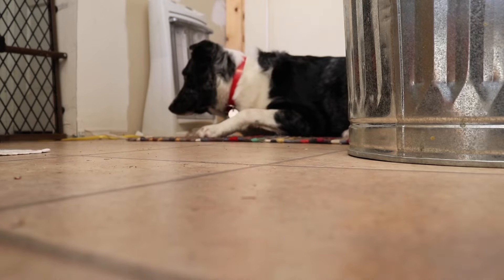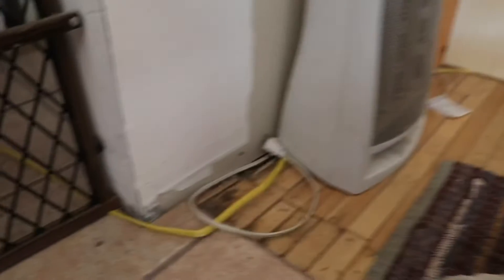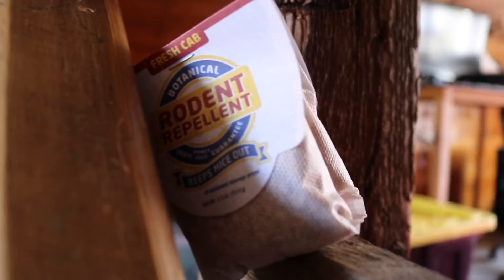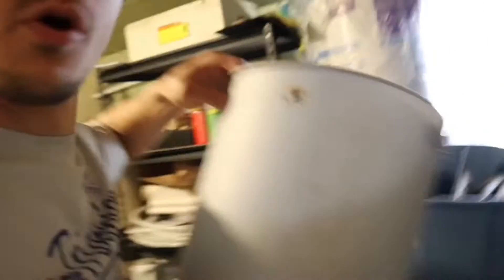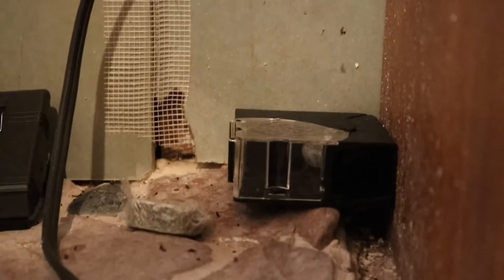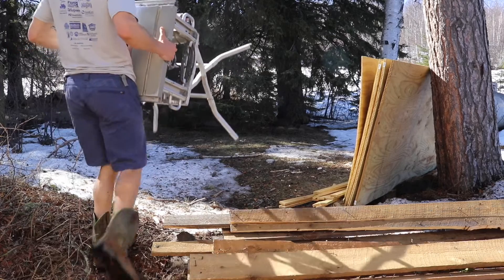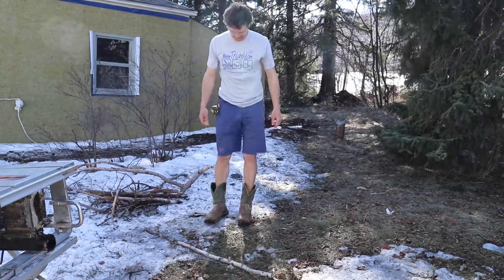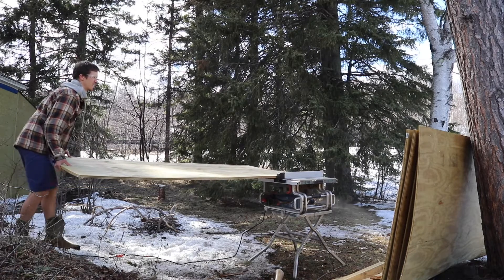How many different traps can I set for mice?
We have a situation.